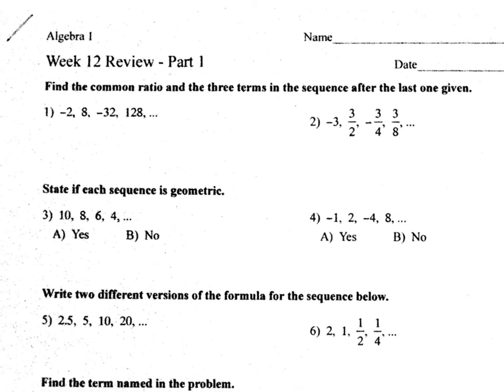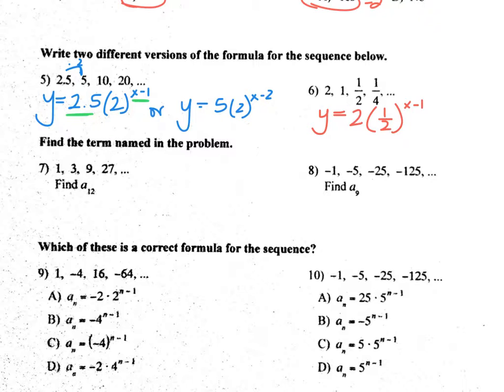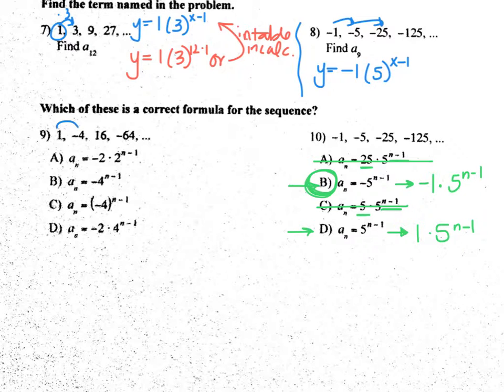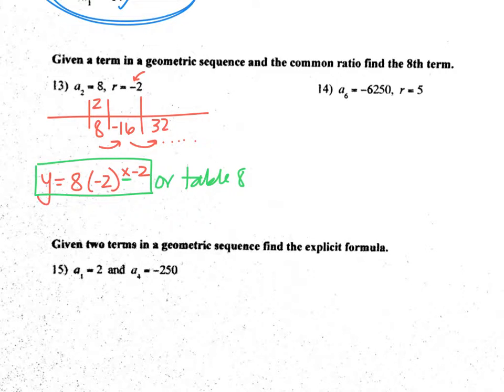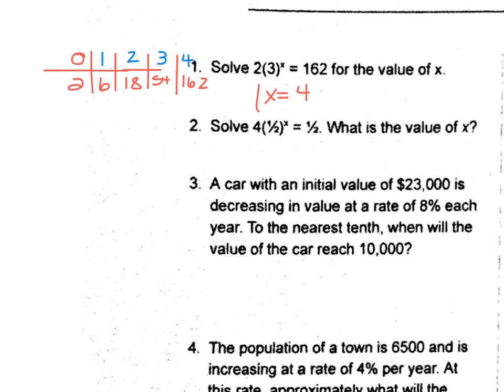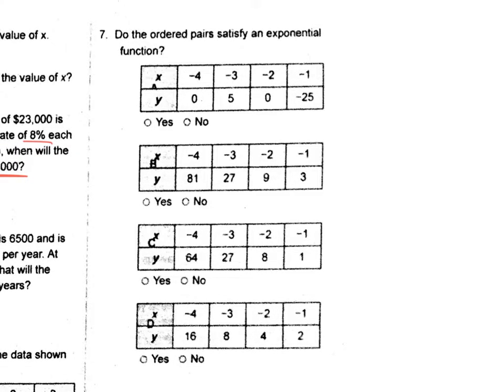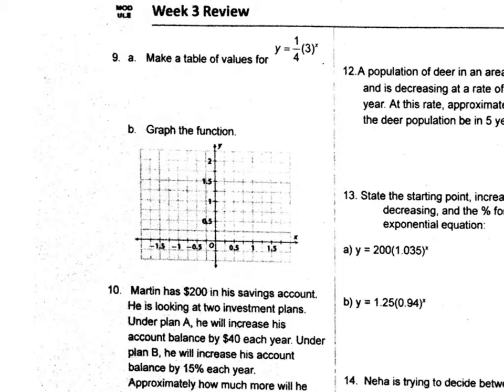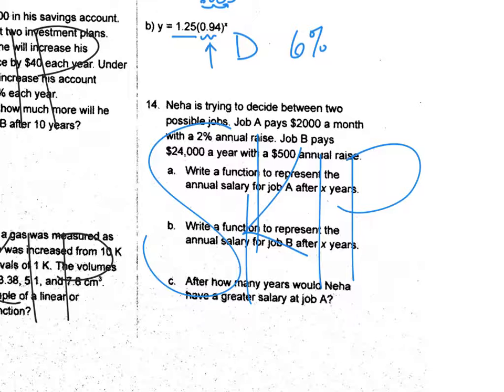week 12 review video